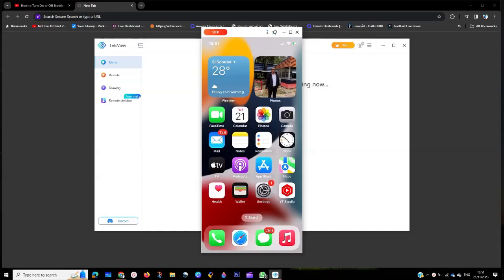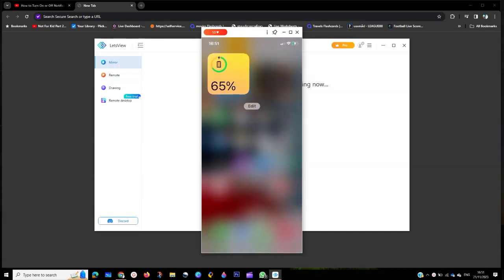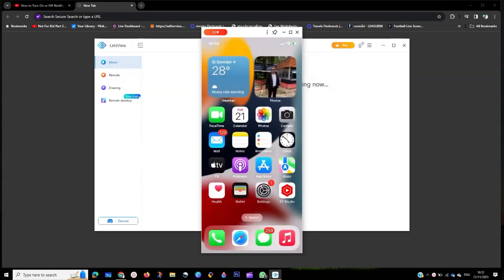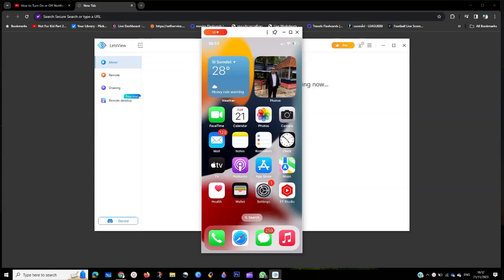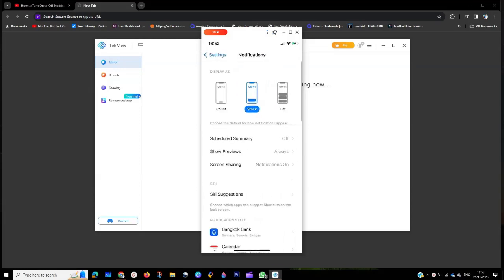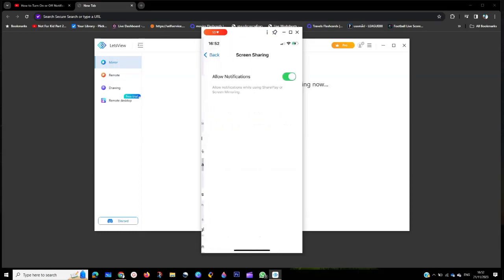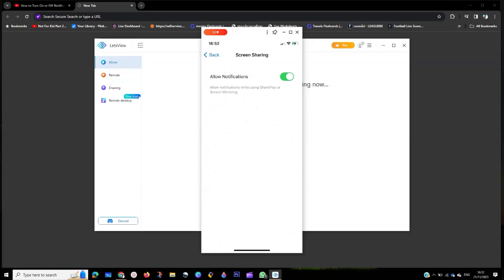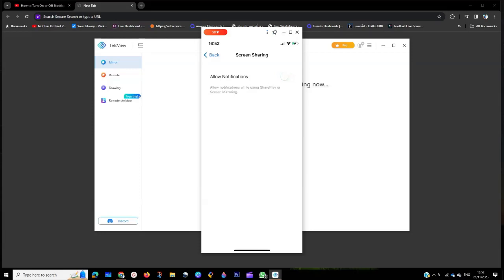How to Turn On or Off Notifications While Screen Sharing on iPhone - 2024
How to turn on or off notifications while screen sharing on iPhone? In this tutorial, I show you how to enable or disable notifications while screen sharing on an iPhone. This means you can hide or show notifications while your iPhone is screen mirroring. Turning off notifications while screen mirroring on iPhone is a great way to ensure no one sees your messages or notifications while screen sharing.
Follow the steps below to turn off or on notifications while screen sharing on iPhone:
1. Open the settings on your iPhone.
2. In the settings select Notifications.
3. Select Screen Sharing.
4. To turn off notifications while screen sharing turns on allow notifications.